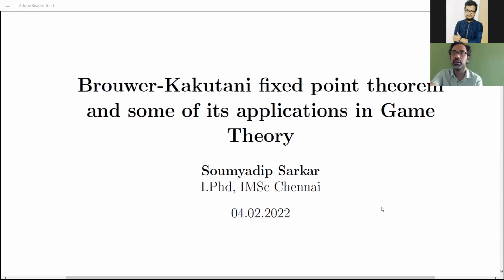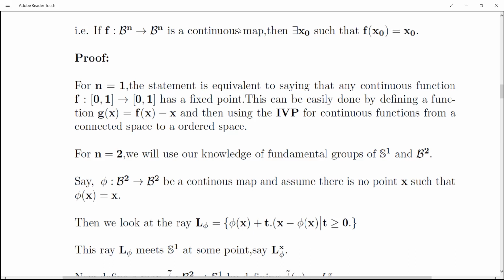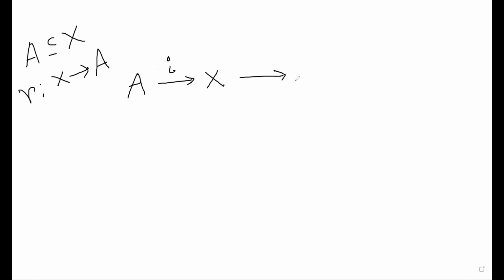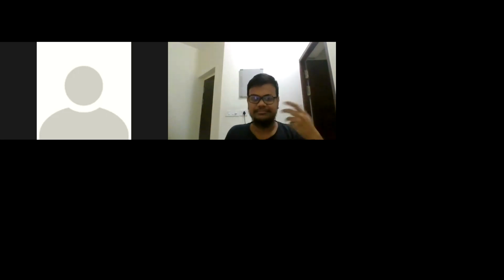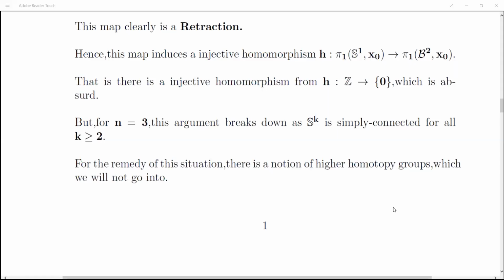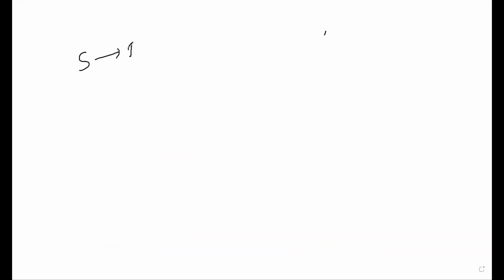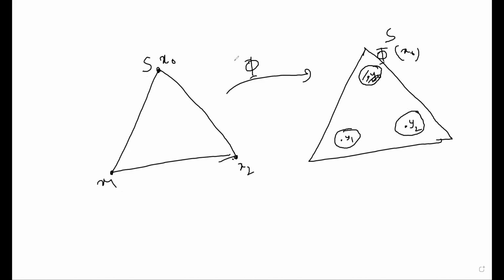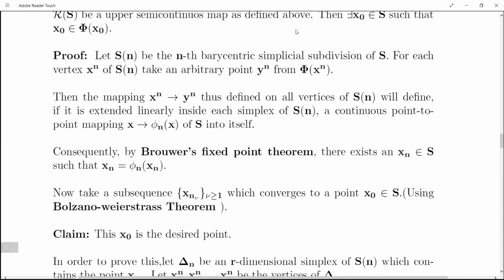Brouwer and Kakutani's fixed point theorem || Part-1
We will use basic tools from point set topology and algebraic topology to prove two important fixed point theorems in mathematics. For example, if one knows about Bolzano-Weierstrass theorem and IVP for continuous functions, then most of the talk will be understandable.